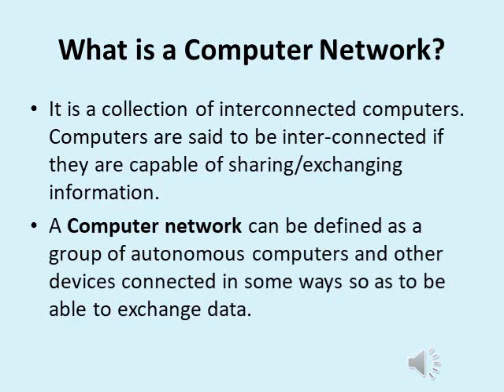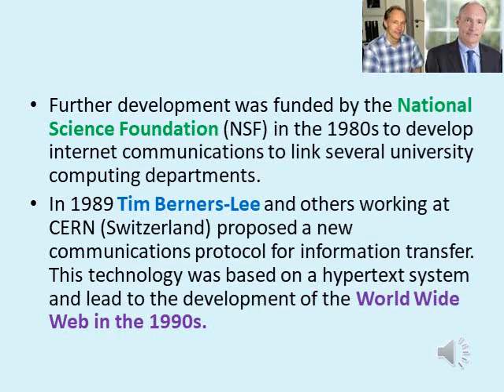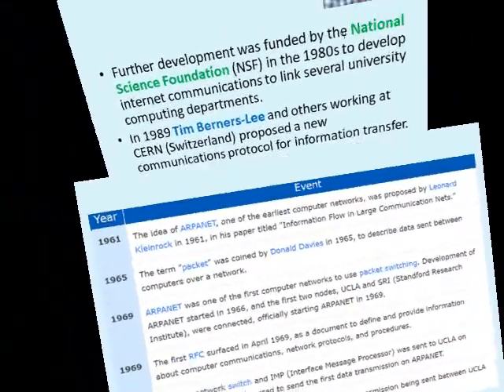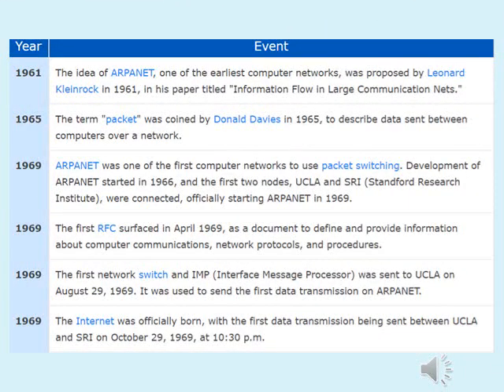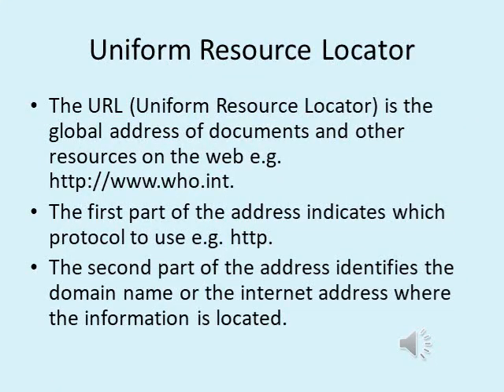Networking Concepts Part-1 Chapter-15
IIPUC Computer Science
Purushotham Tulupule